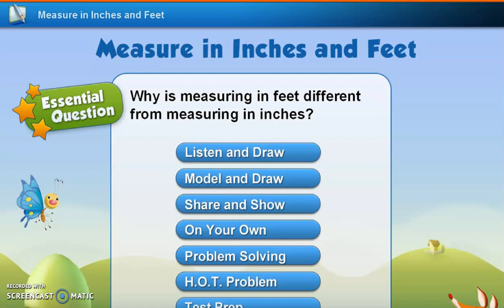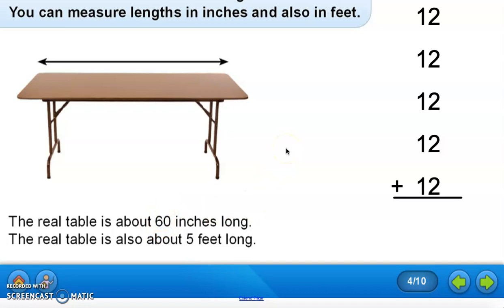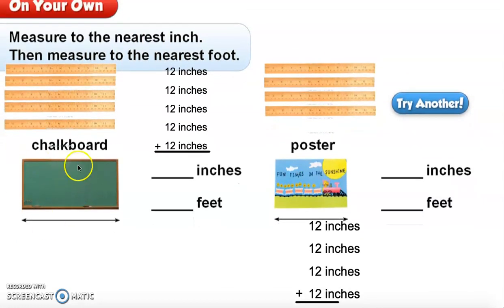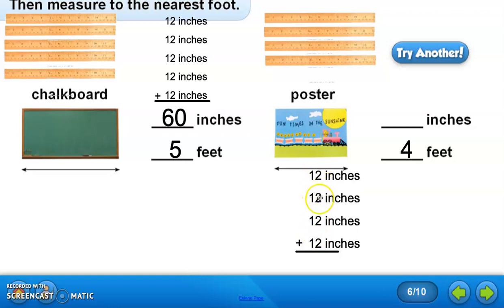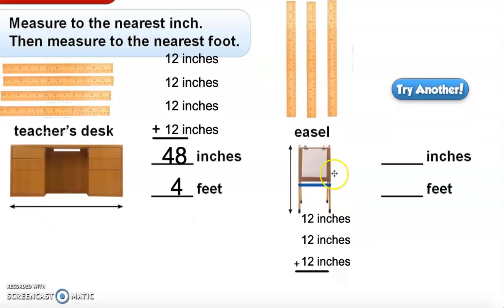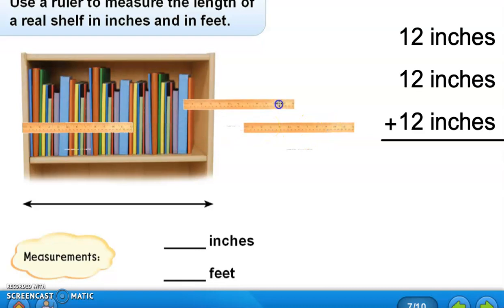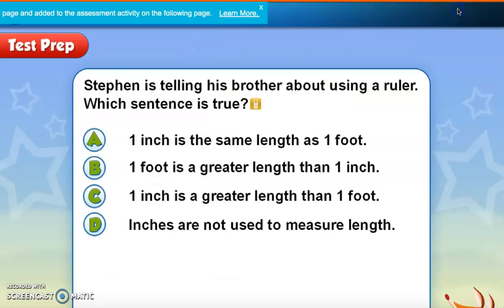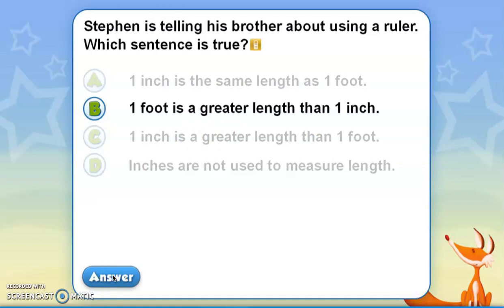Slides for 8.6- Measure in Inches and Feet